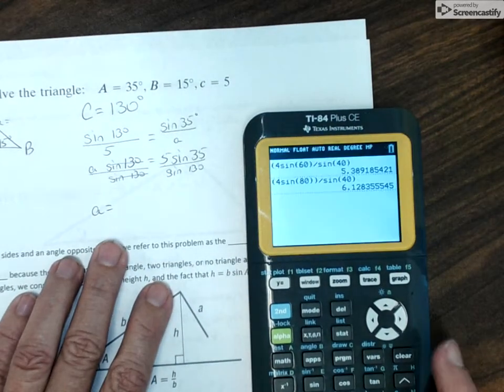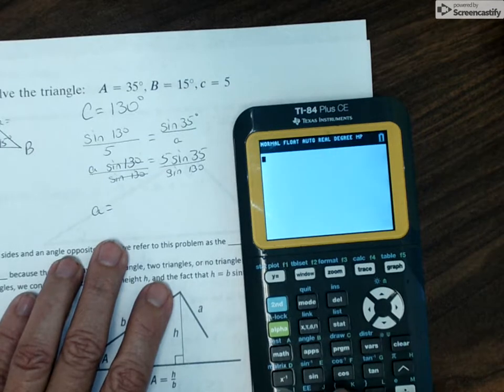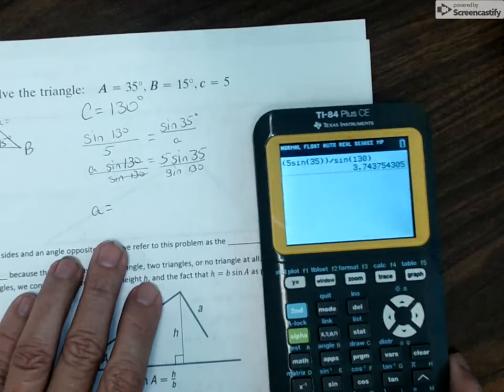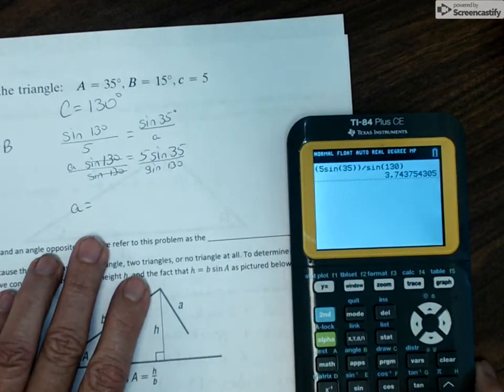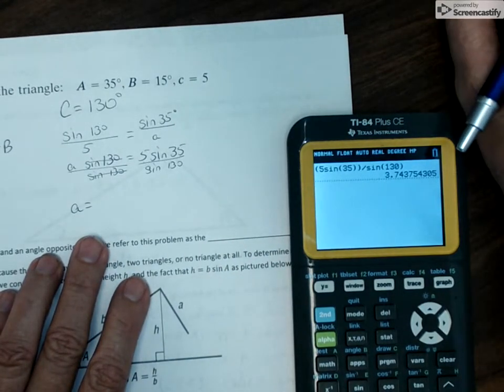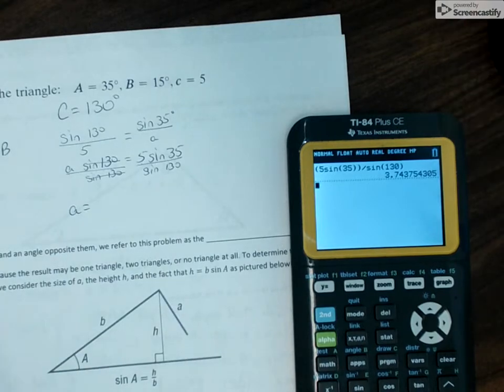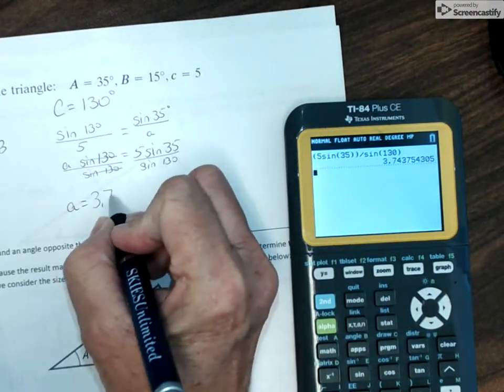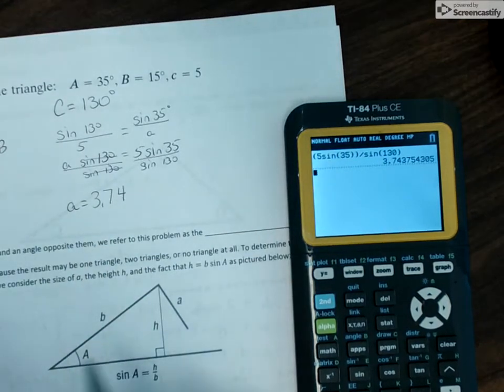Copy of PC Sec 8 2 Part2